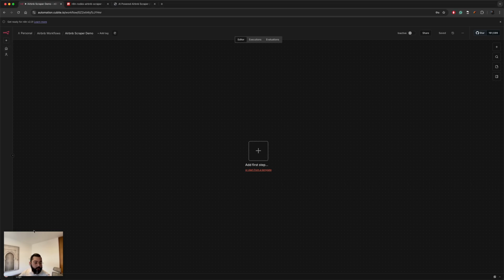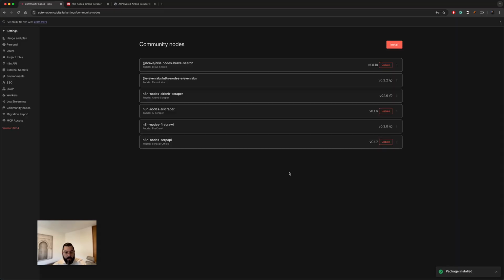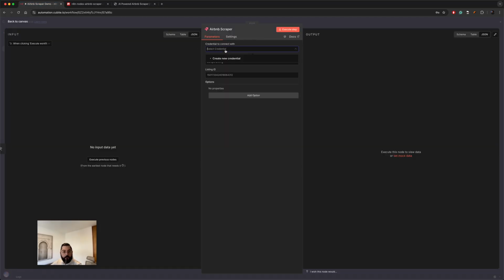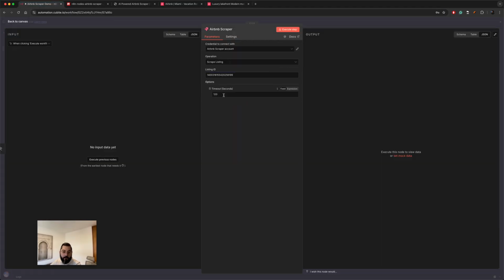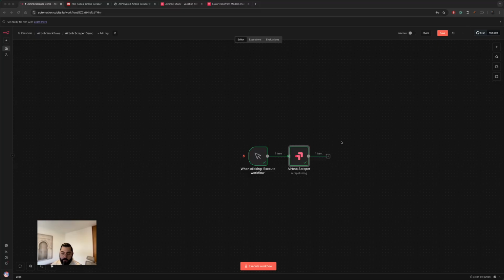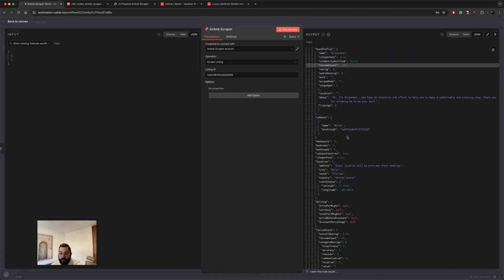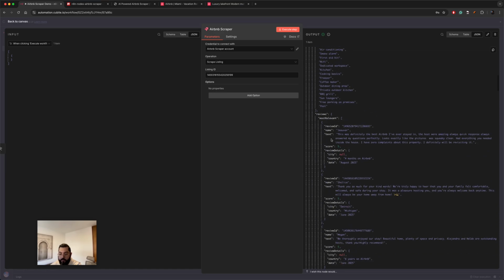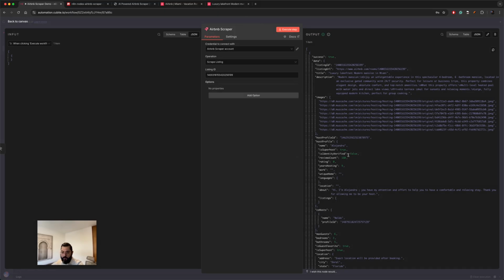How ShortRentals AI N8N Node works